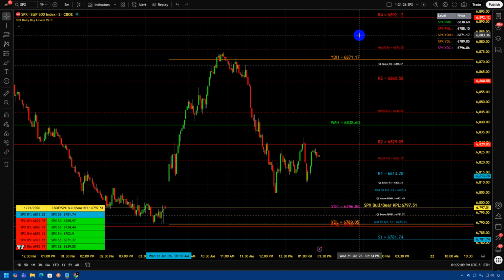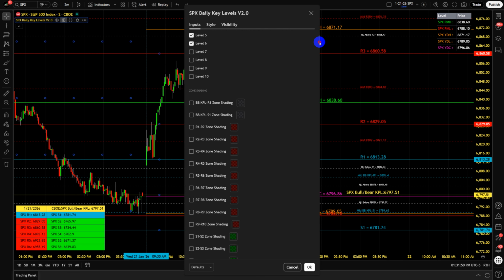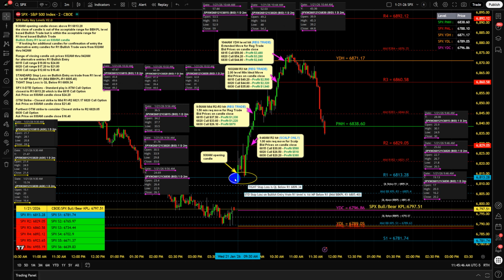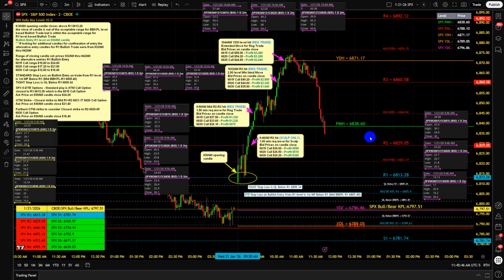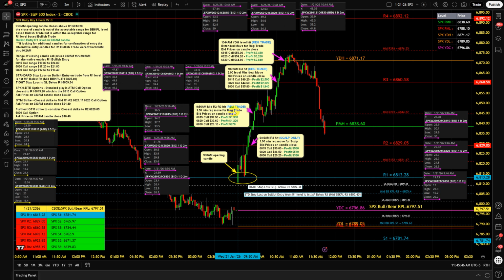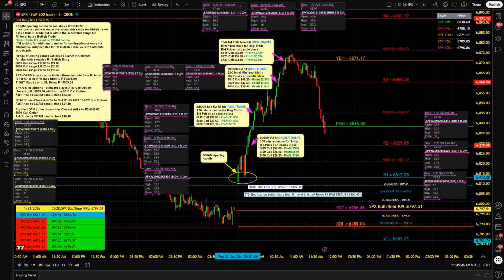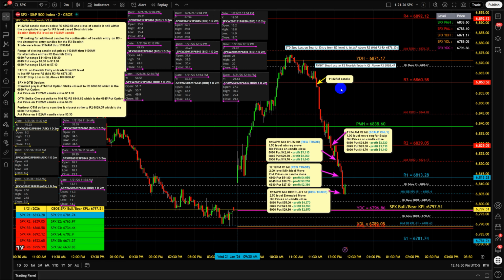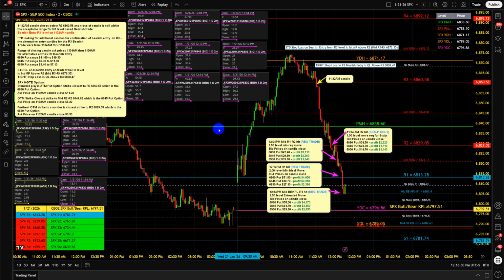The SPX Framework Every Day Trader Needs